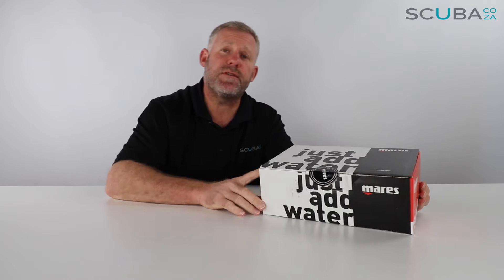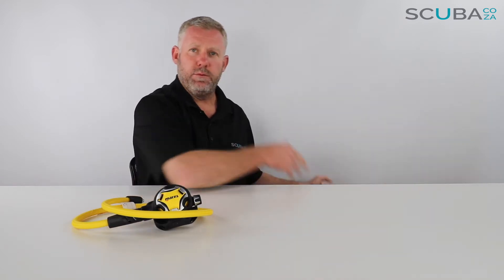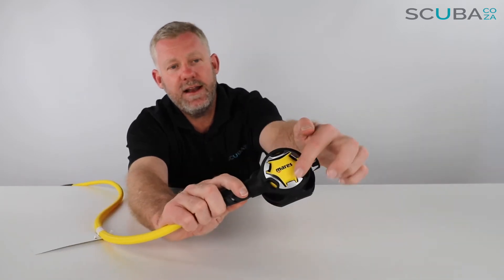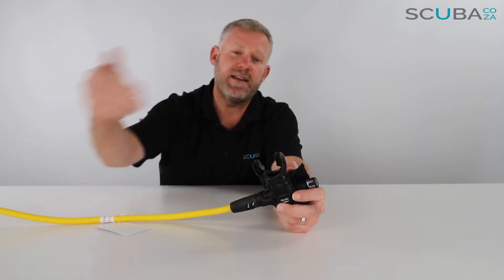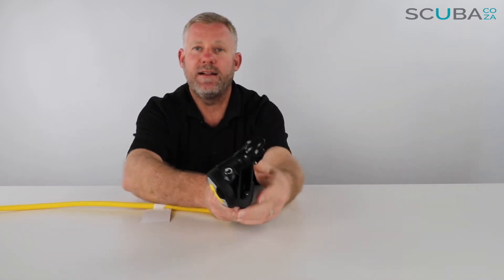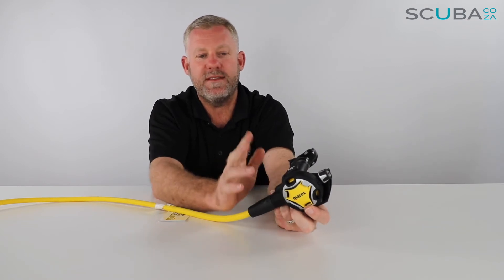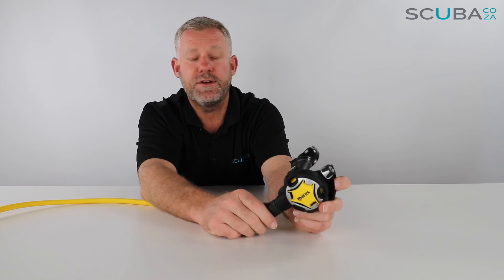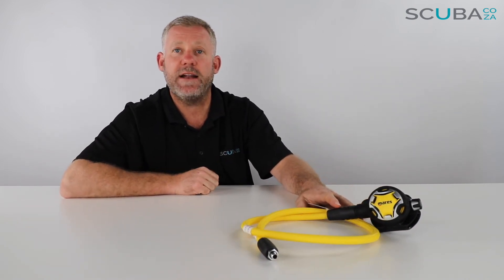Mares Dual ADJ Octo, product review by Kevin Cook, SCUBA.co.za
Mares DUAL ADJ Octo

Much like the Dual regulator, the Dual ADJ offers adjustable breathing comfort in ultralight technopolymer with an easy-to-use, oversized purge button

DESCRIPTION
ADJUSTABLE BREATHING COMFORT
PAD - PNEUMATICALLY ASSISTED DESIGN
HIGH AIR FLOW
TECHNOPOLYMER
ULTRALIGHT
OVERSIZED PURGE BUTTON
SUPERFLEX HOSE